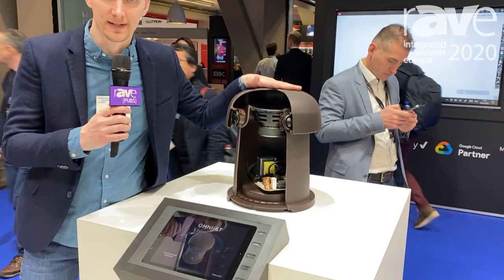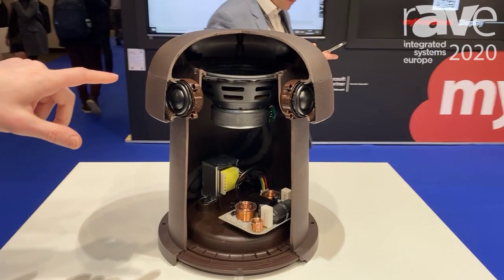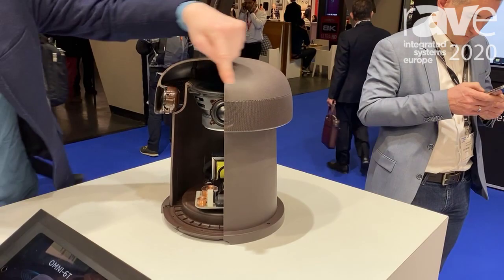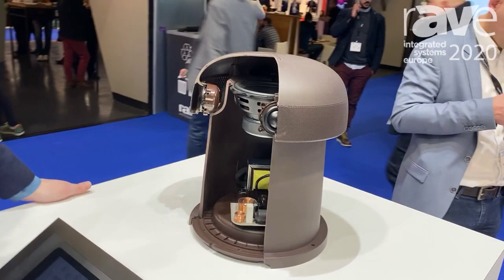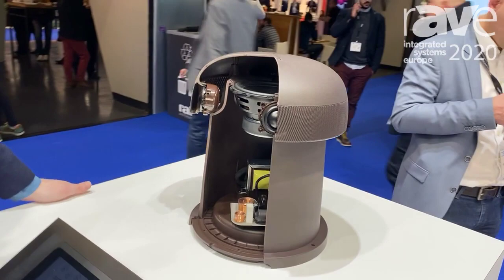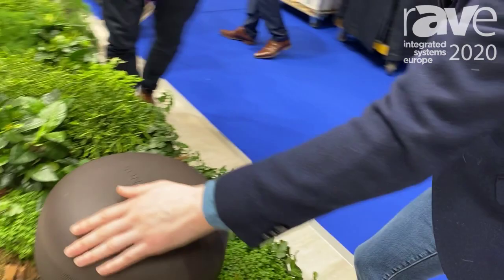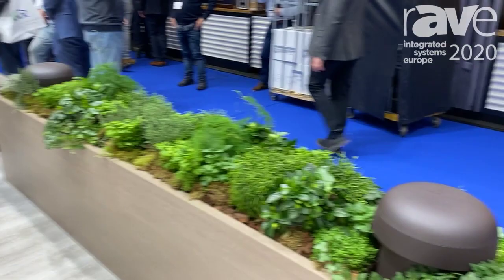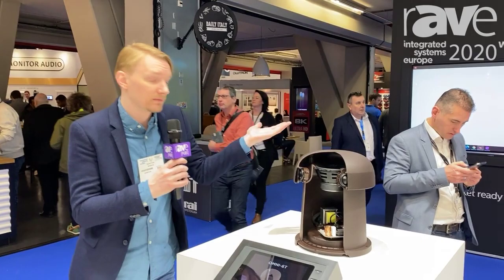ISE 2020: Sonance Reveals the New Omni 6T Outdoor Omnidirectional Speaker